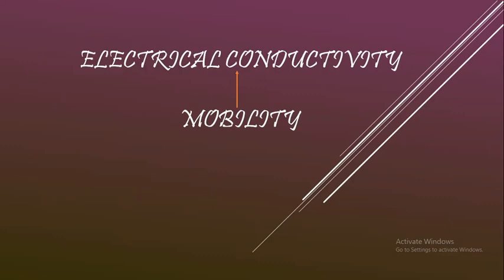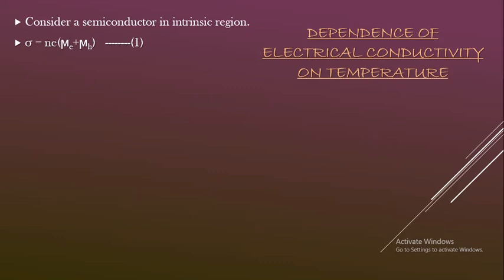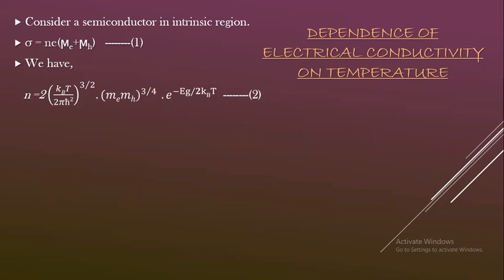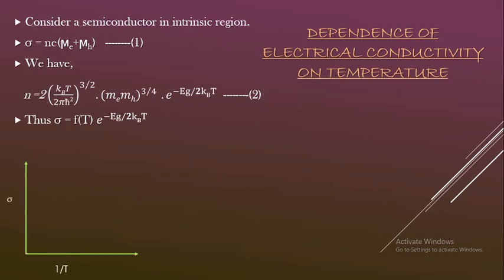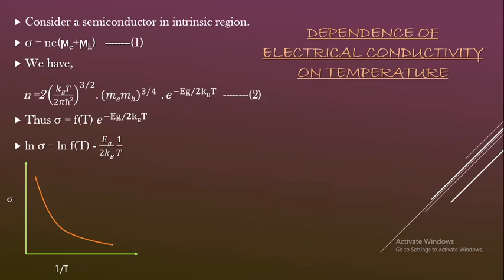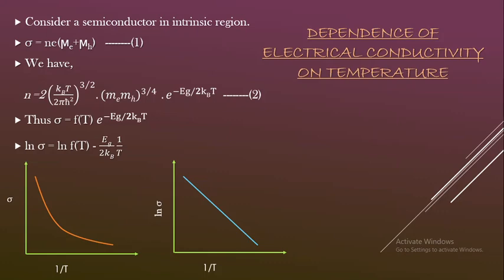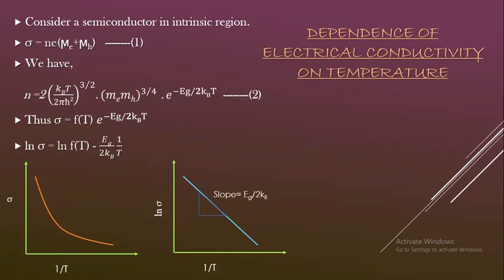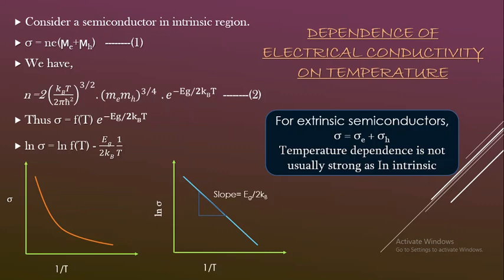III. Temperature Dependence of Electrical Conductivity in Semiconductors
How electrical conductivity of a semiconductor depends on temperature is the content of this class
Includes,
the derivation
it's graphical representation
& significance